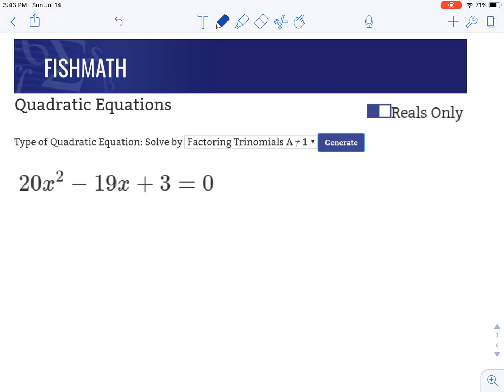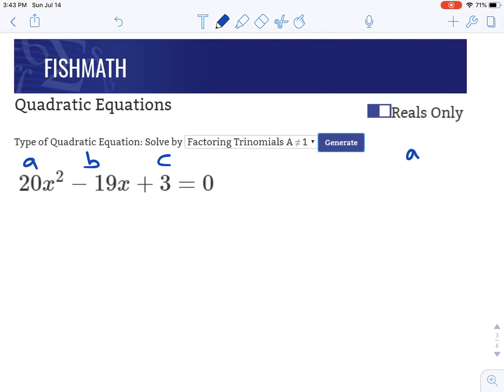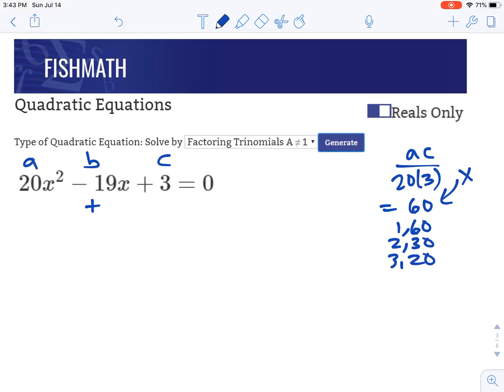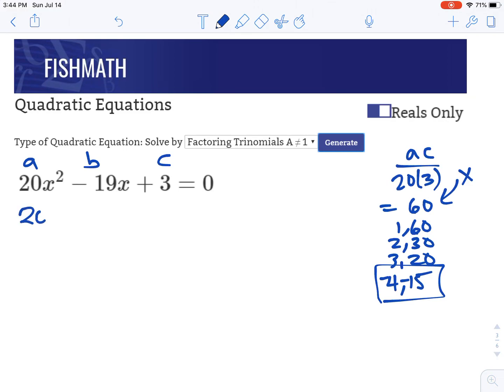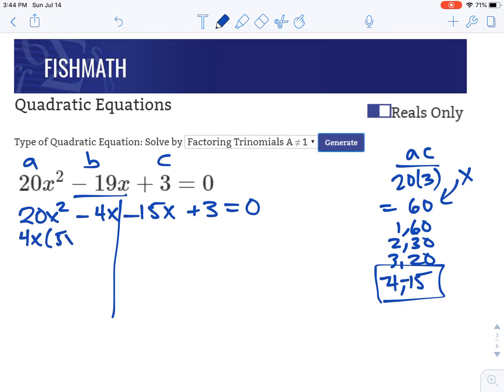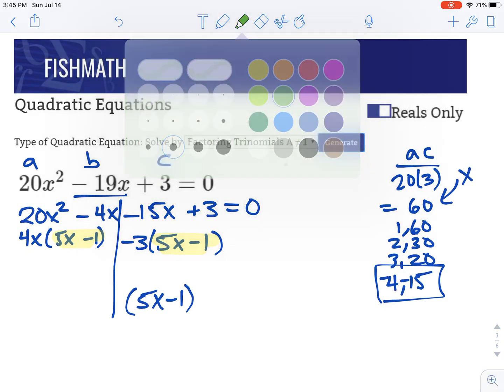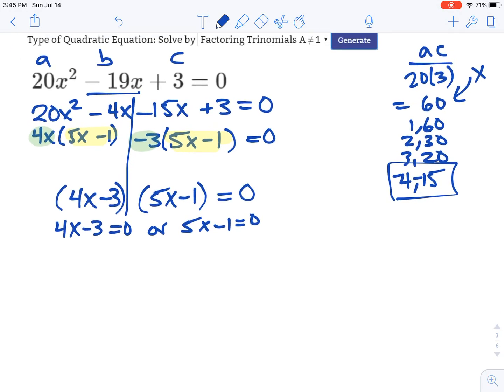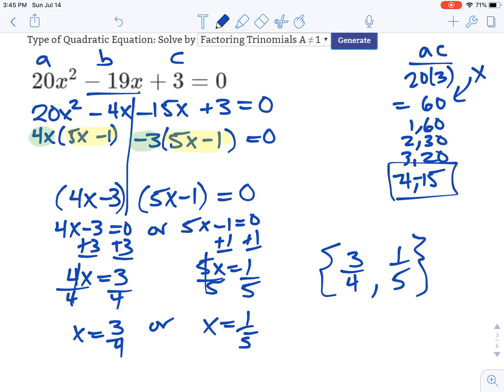Quadratic Equations - Factoring “Tricky” Trinomials when A is not 1 - FishMath.com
In this video we look at how to solve quadratic equations by factoring trinomials when a is not 1